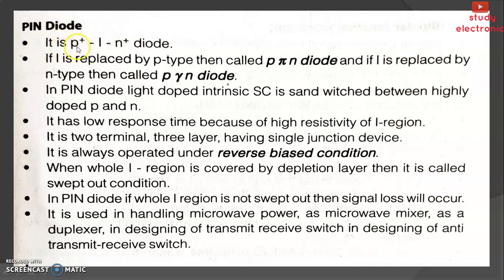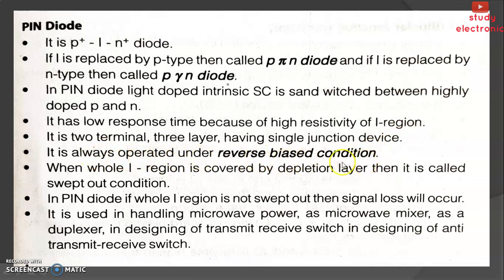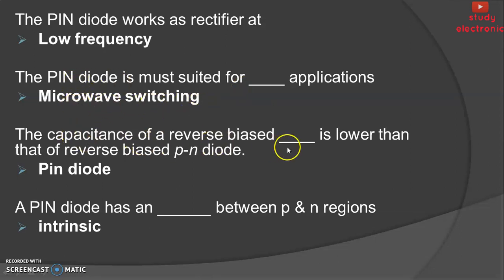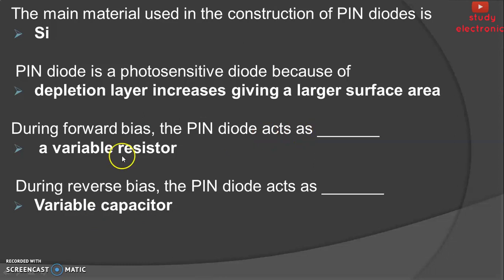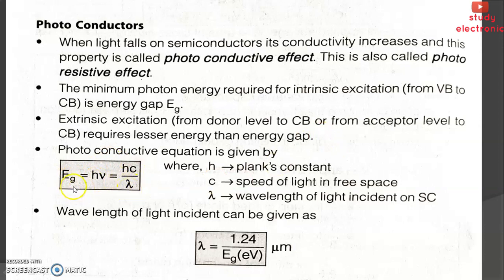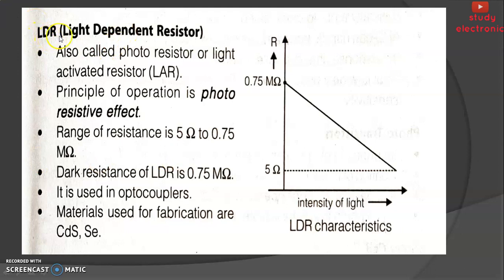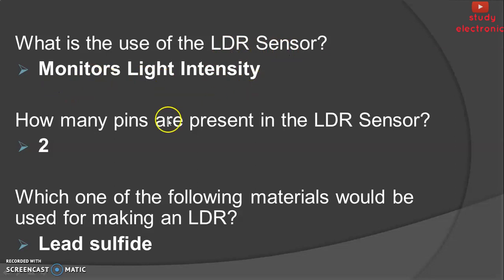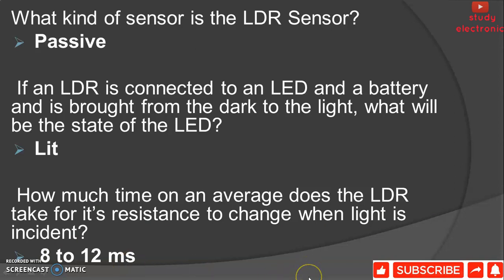PIN DIODE - PHOTO CONDUCTOR - LDR - ECE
This video contains basic points & Objective questions.
* PIN DIODE
* PHOTO CONDUCTOR
* LDR